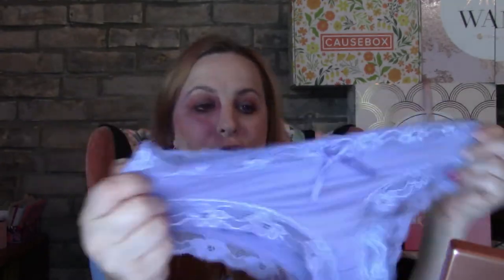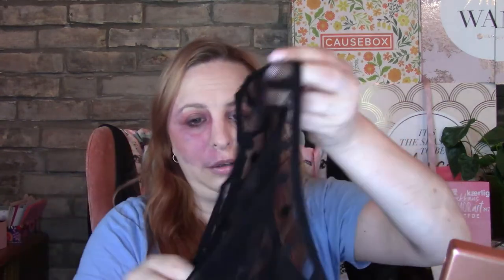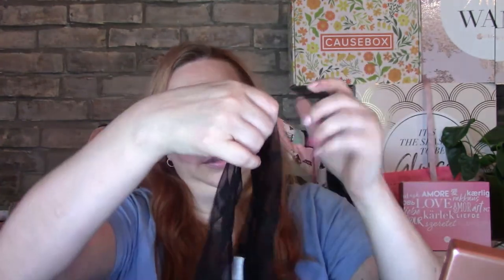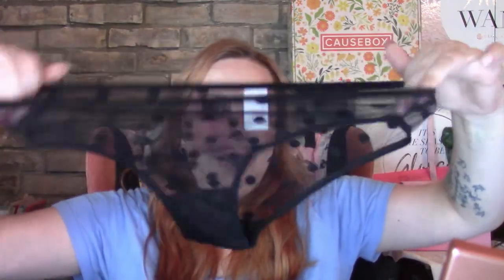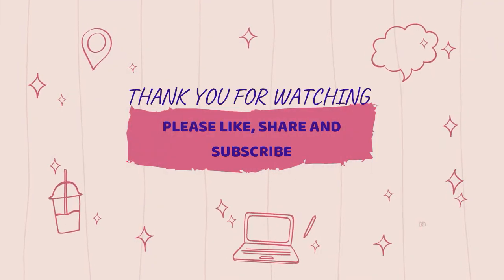July's Knotty Knickers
Hey, Beauties!!!
Thanks

Palmerston, Ontario
N0G2P0

Topbox
Canadian box - $12 plus Taxes, Monthly

Luxebox
Canadian Box - $26 plus taxes, quarterly